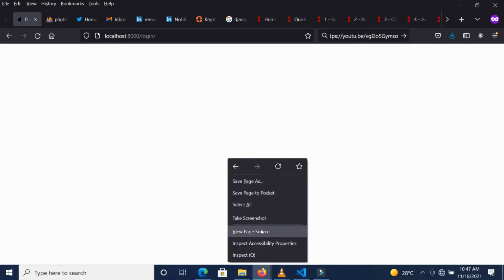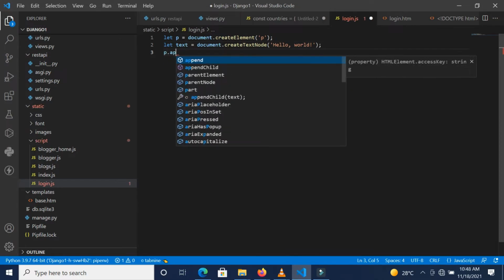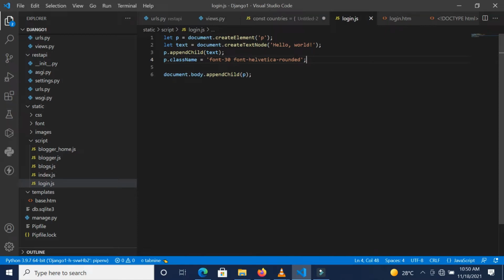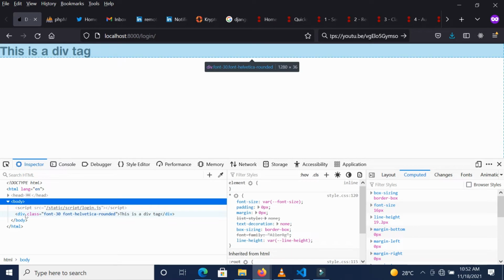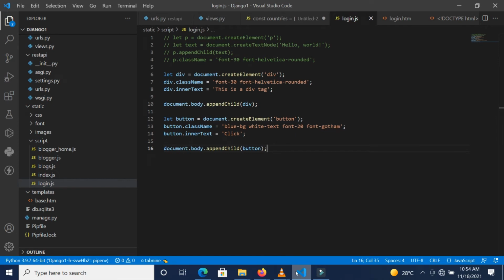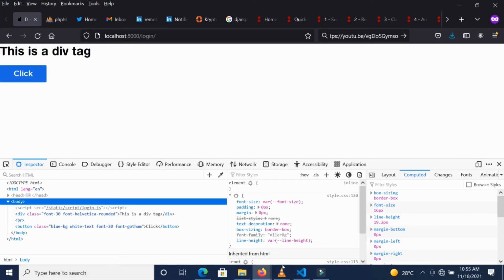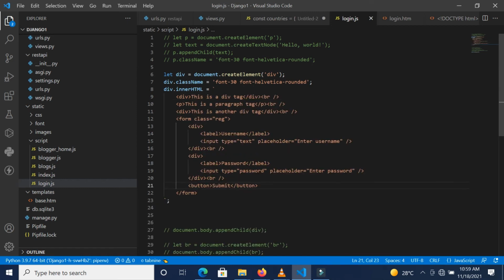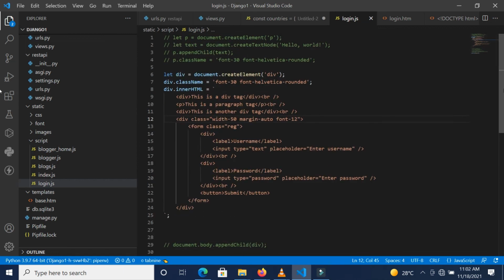How to create HTML element using Javascript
This video explains and demonstrates how you can create HTML element using Javascript.